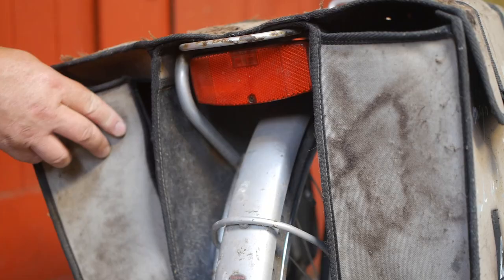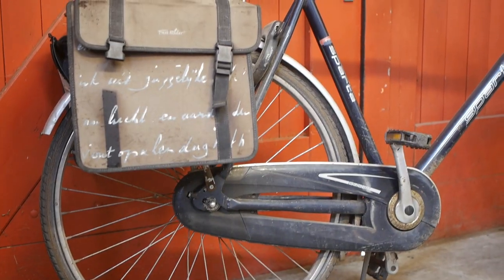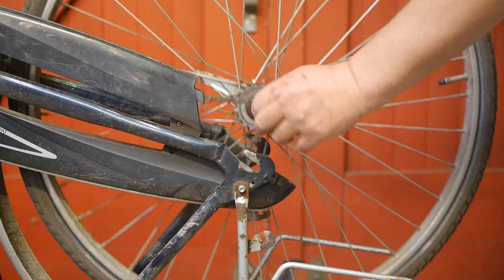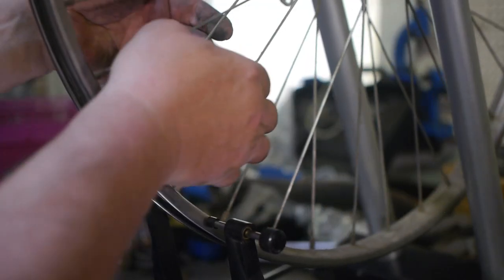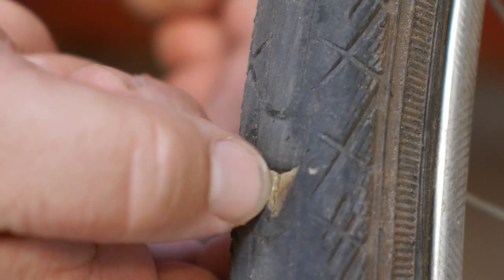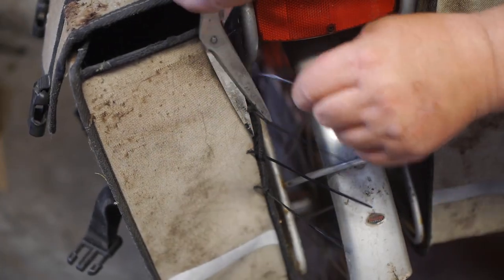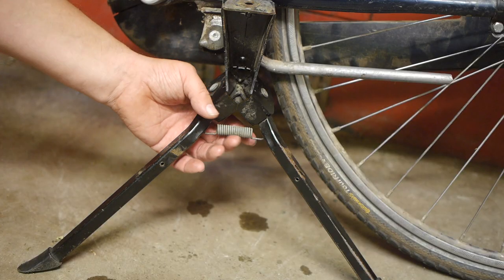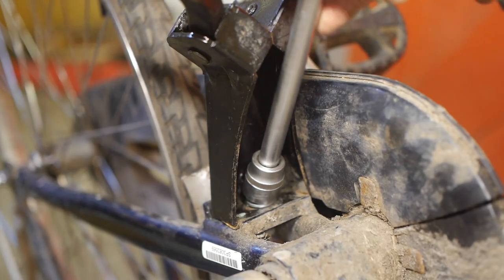Some maintenance on my Sparta Railstar bicycle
This is a short promo video for a rather long BicycleShitShow.
In less than a minute, you know what that video is all about. So you can continue watching the Tour de France, and ignore the long edit  :)

FYI: In this video I replace some spokes, switch the front tire, stitch up my panniers and install a two legged kickstand.